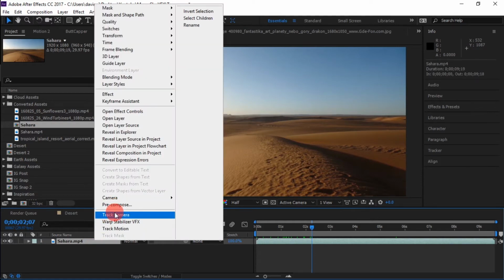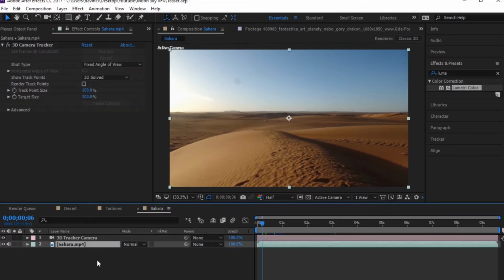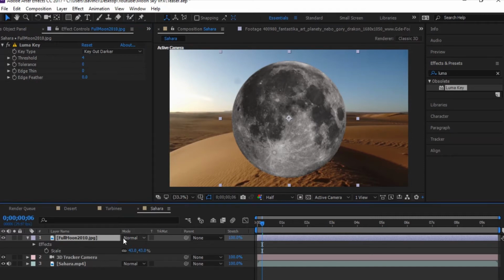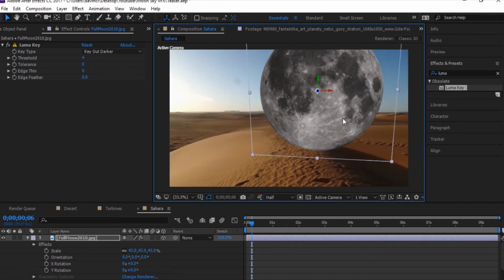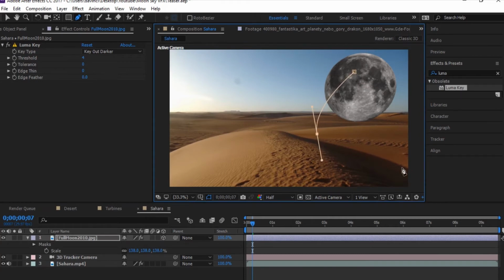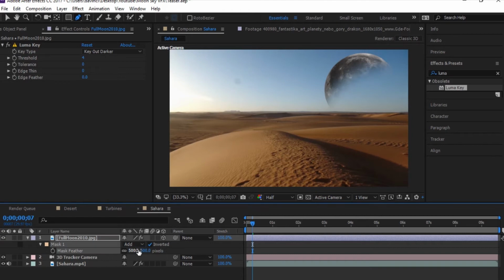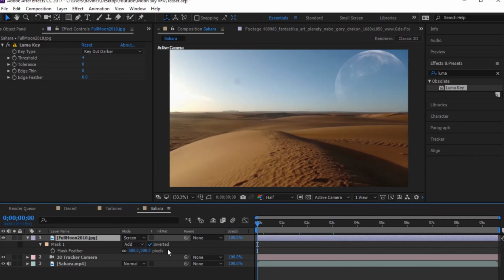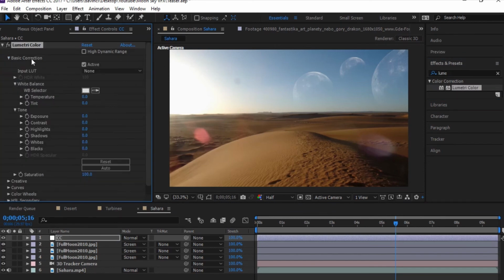After Effects Planet Sky Tutorial || Fast Tutorial || Davinci Studios™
Hey Guys

This is the first fast tutorial

Really wanted you guys to get a diverse amount of tutorials.

Thanks.